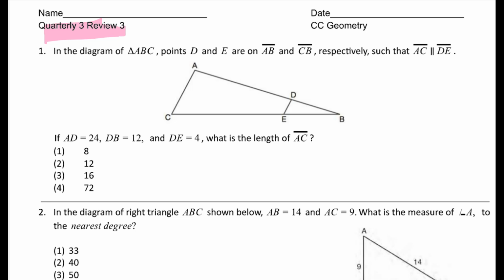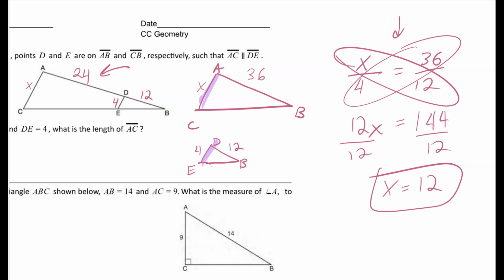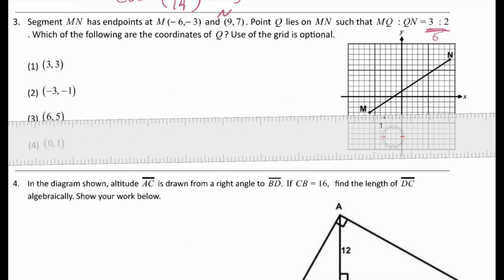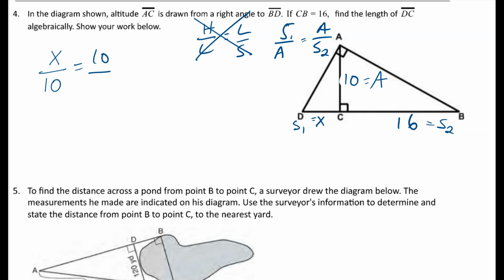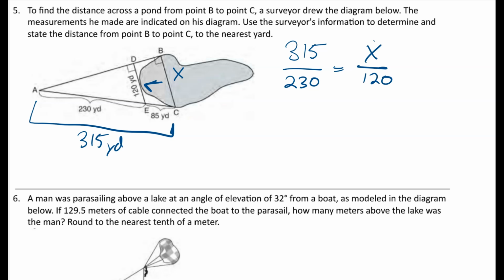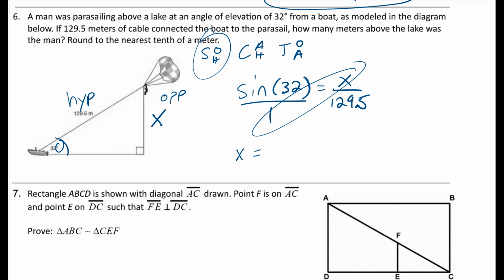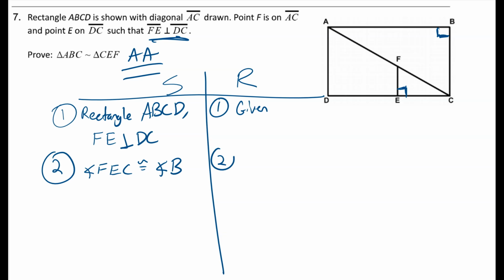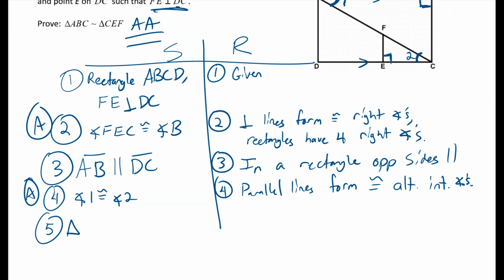Geometry Quarterly 3 - Review 3